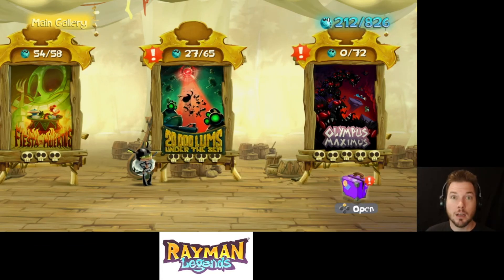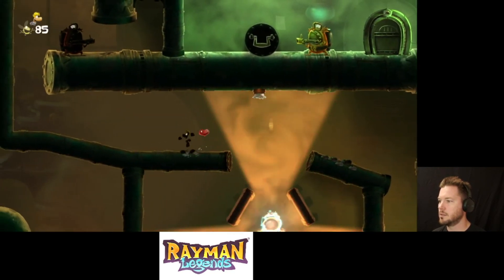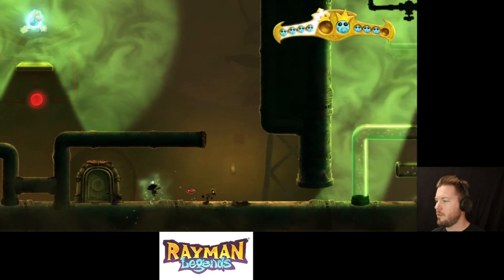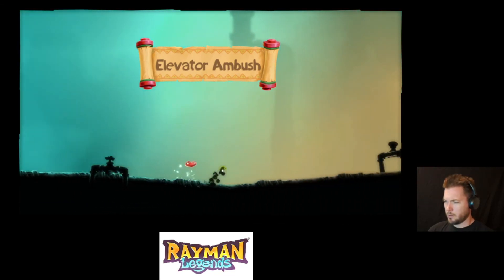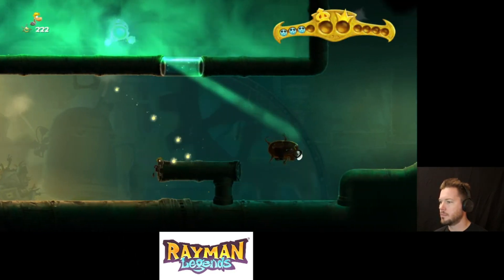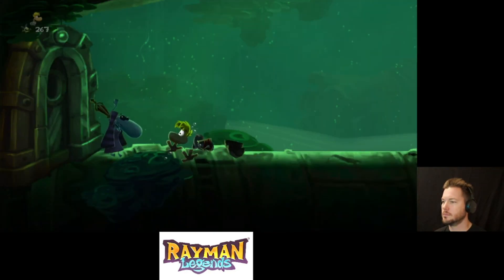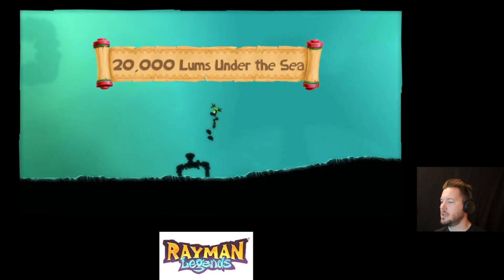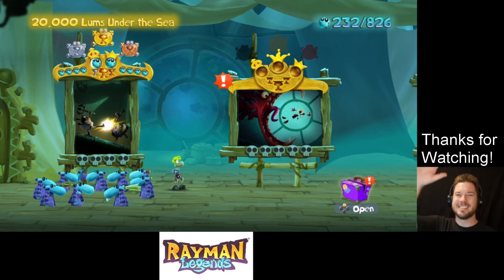Rayman Legends - #18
Back again with Rayman Legends! We feature Assassin Ray and destroy "Infiltration Station" and "Elevator Ambush!" Let's Play Rayman Legends!